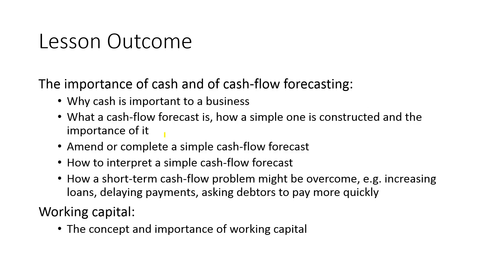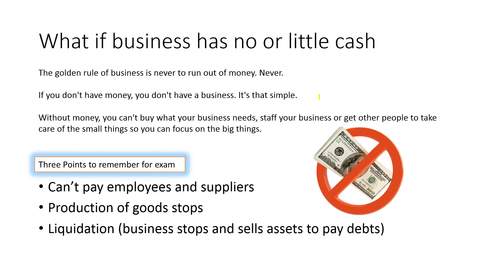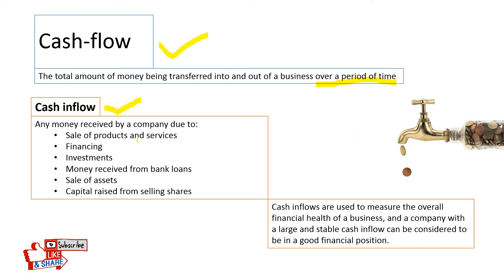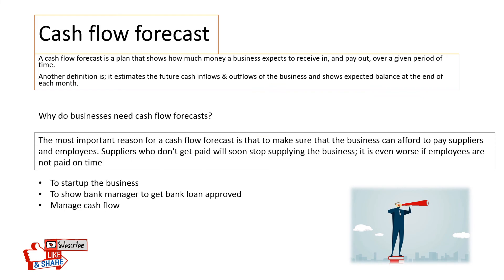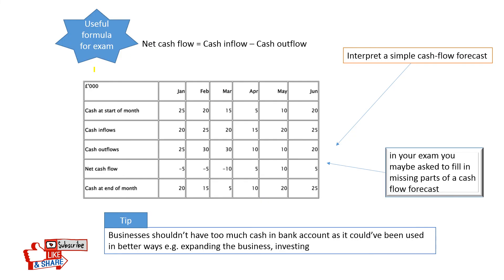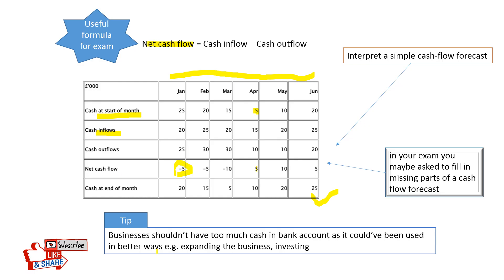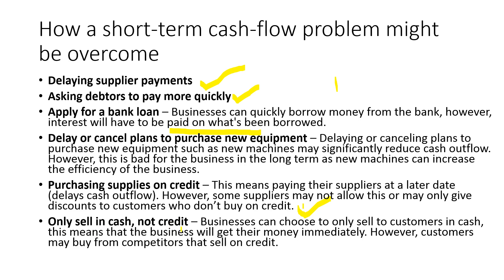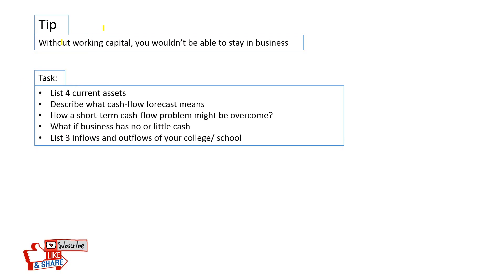5.2 Cash flow forecasting and working capital IGCSE Business Studies